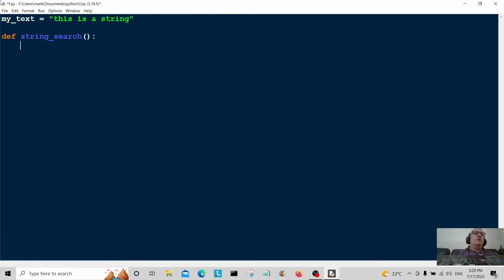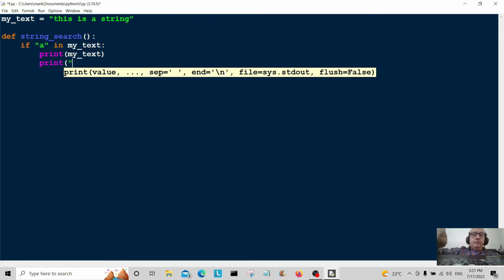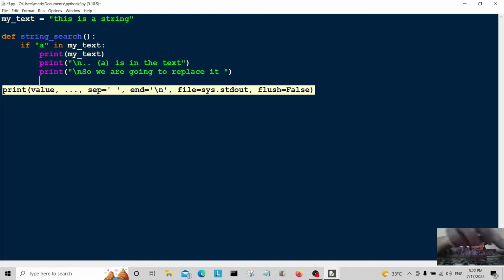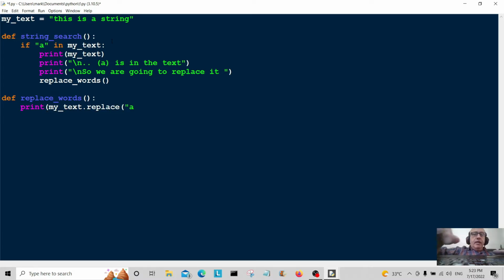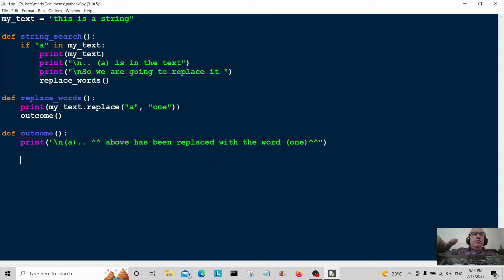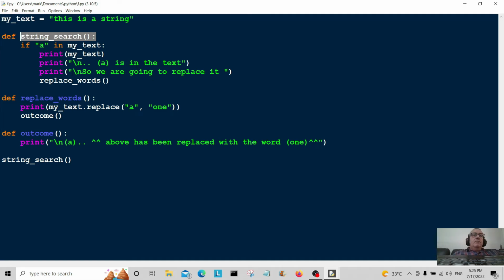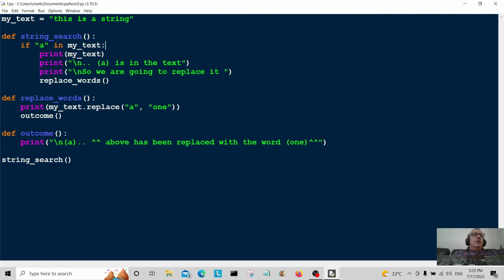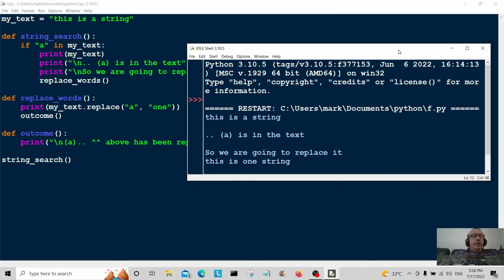Python Beginners Tutorial - String Search & Replace Method 2022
Search A String In Python And Use The Replace Method To Replace The Text. Beginners Python Tutorial Code Examples.